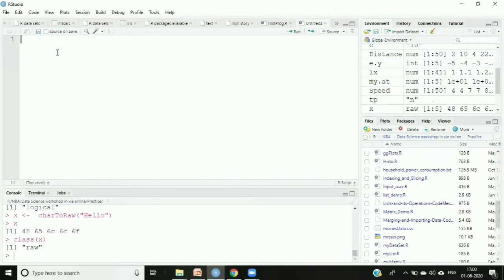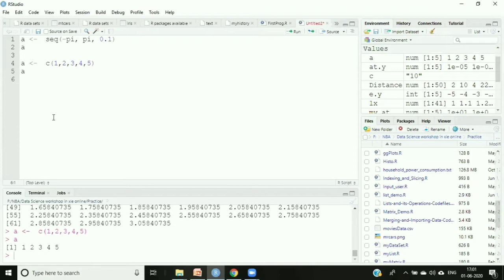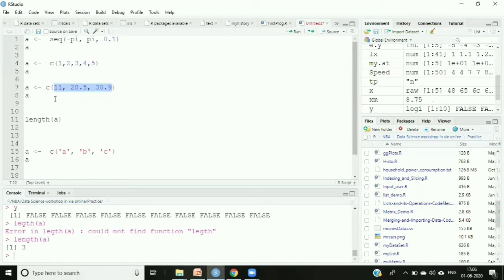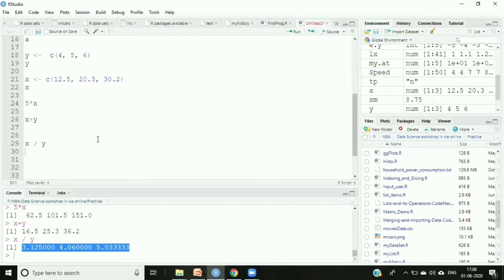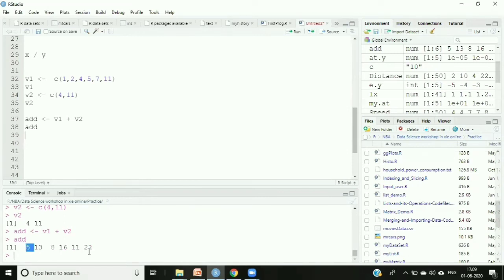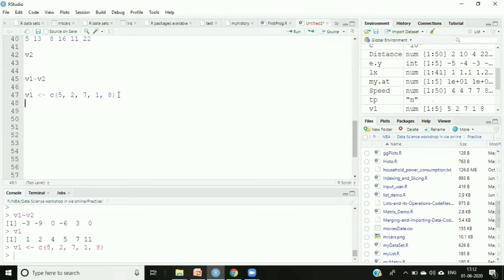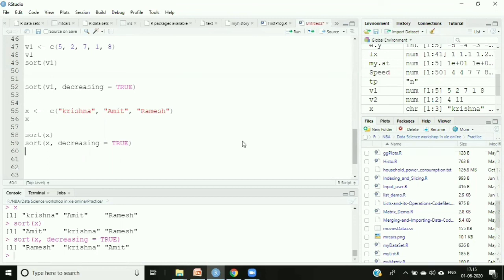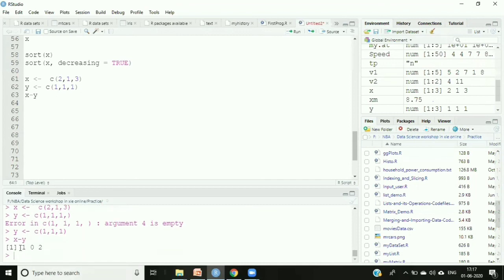Vector in R